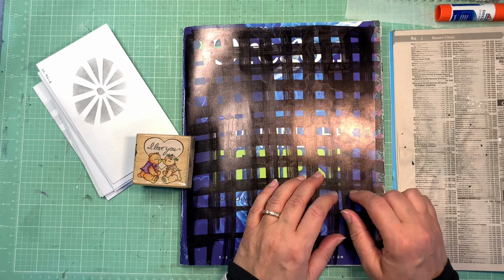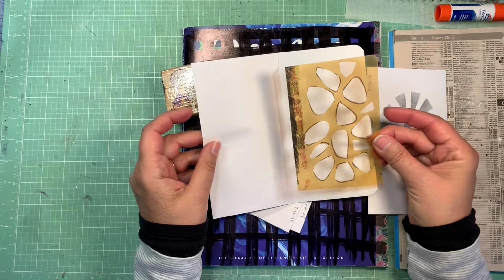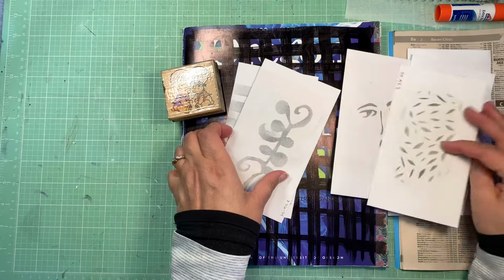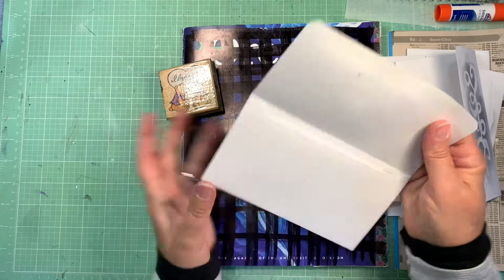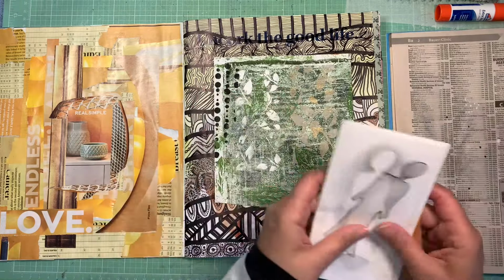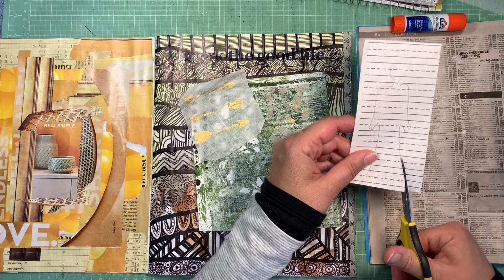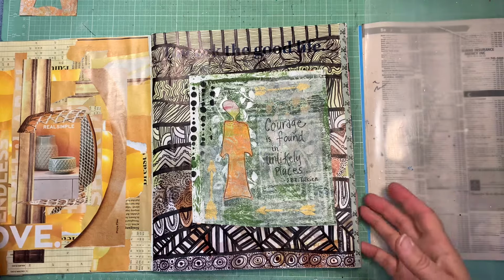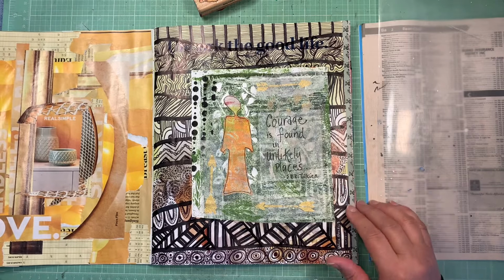Big Glue Book - “Courage”, And Fun Homemade Stencils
Hi friends. Here is an easy page in this glue book I wanted to share with you. I also made some simple stencils recently from scraps of plastic sheets of different sorts. Enjoy and God Bless. Liz
(Music from Lesfm on YouTube.)